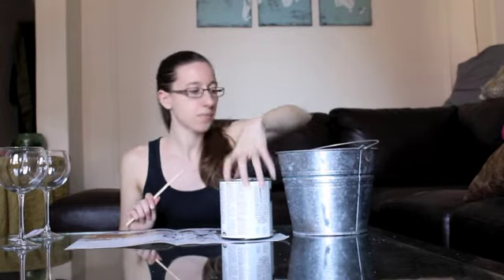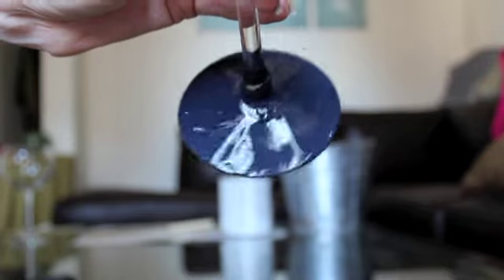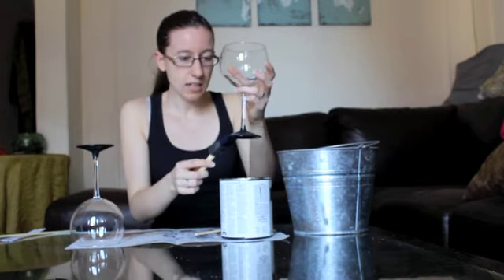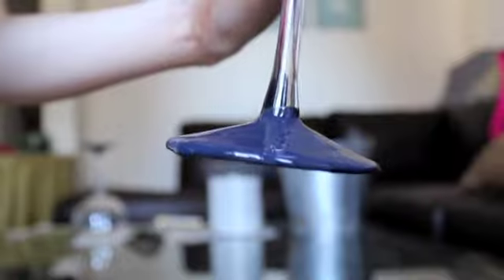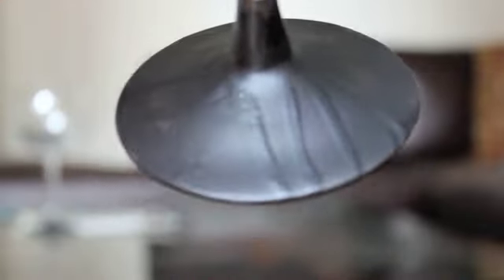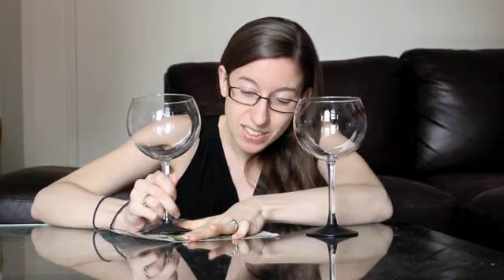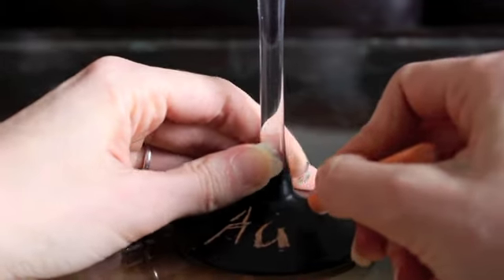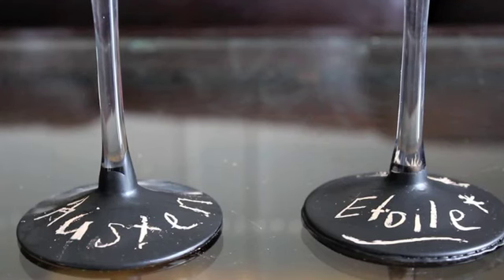DIY chalkboard wine glasses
I try two different ways to make chalkboard painted wine glasses.
VEDA#28